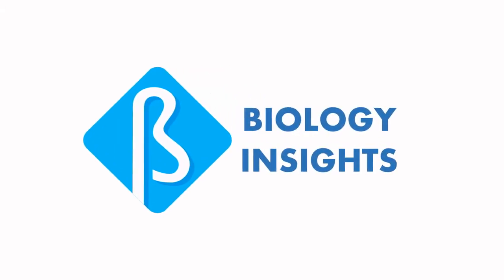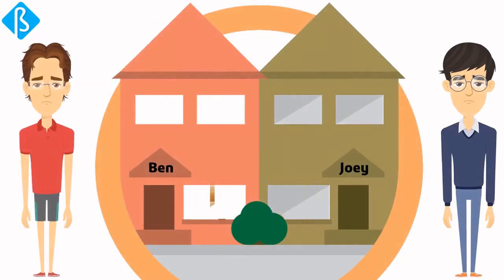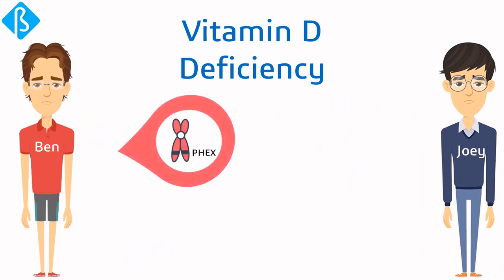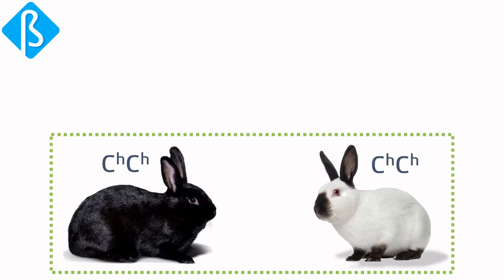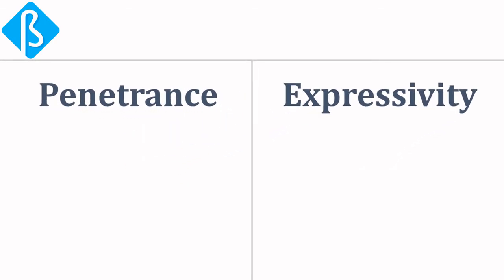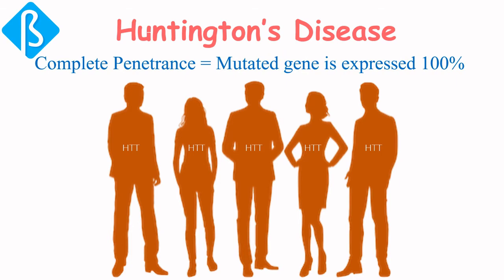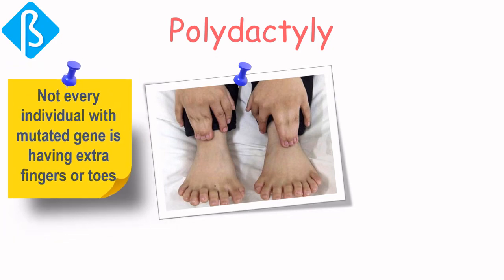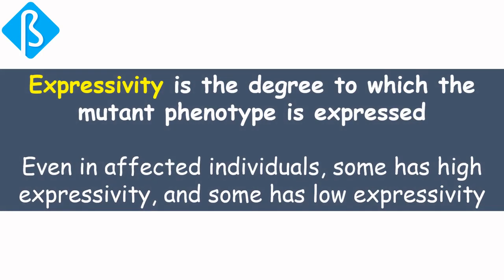Extension of Mendelism – Phenocopy, Incomplete Penetrance, Expressivity (BI_08)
Mendelian principles of inheritance were undoubtedly a breakthrough research but there are some ‘non-Mendelian’ traits which do not follow the complete dominance rule of Mendel.

From many different scenarios that are beyond Mendelism, here we have focused on Phenocopy, Incomplete Penetrance and Expressivity.

We have already seen some scenarios in our previous videos.

This will be useful to Graduate and Post Graduate students as well as CSIR-NET, GATE, ICMR-JRF aspirants.